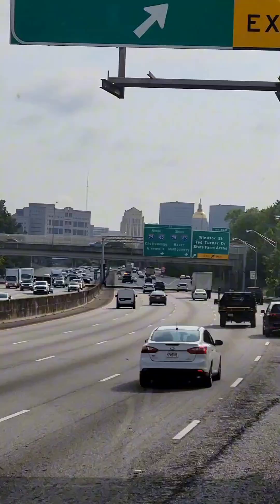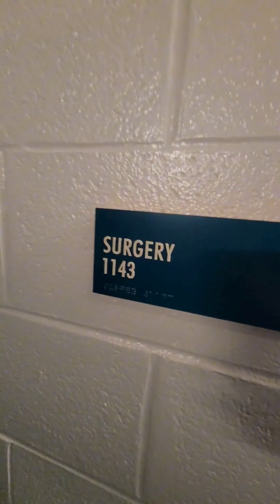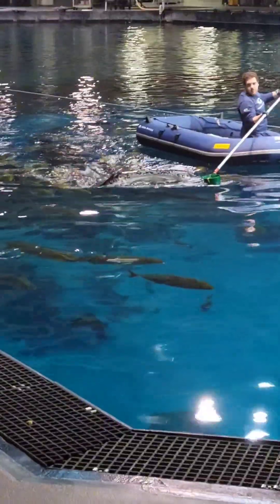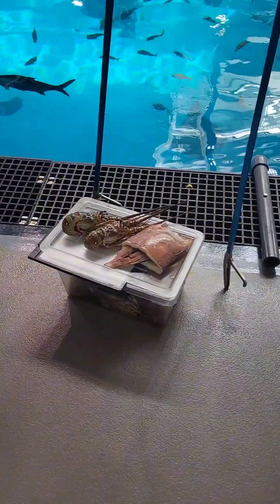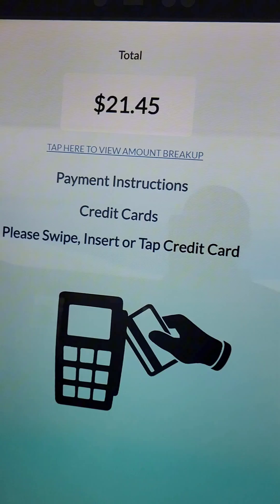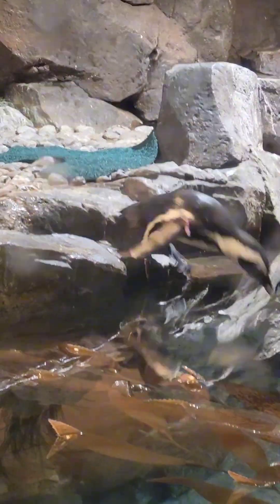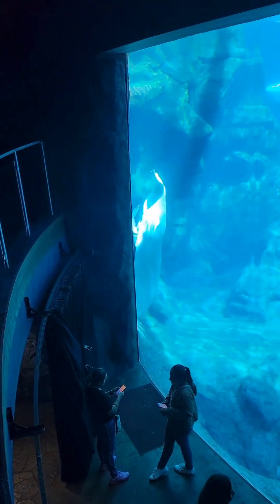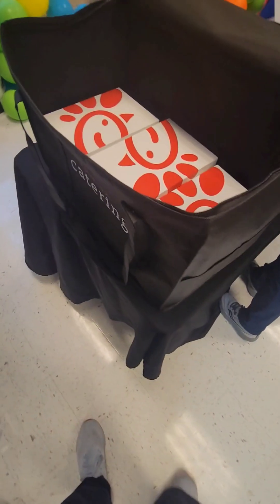Day in the Life of a Teacher | Georgia Aquarium Field Trip!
Welcome to a day in the life of a teacher! Today, we are going to the Georgia Aquarium as an end of the year field trip!  This is designed for high school students who may be interested in Oceanography occupations. Today was a really fun day!